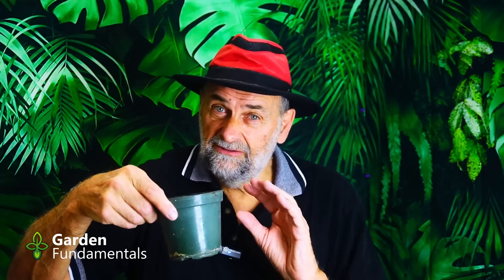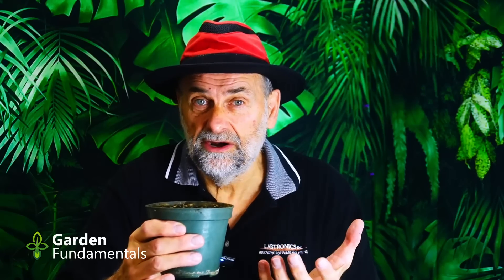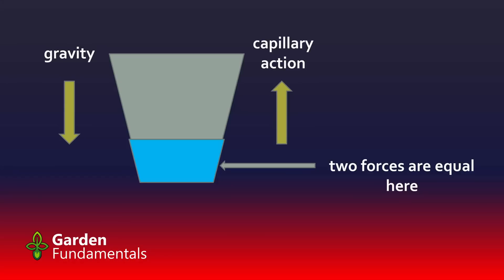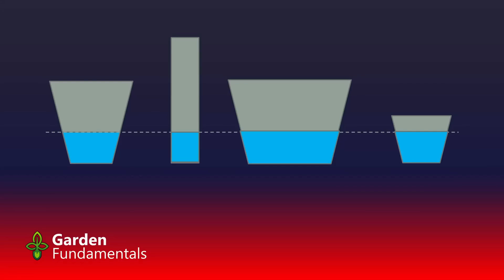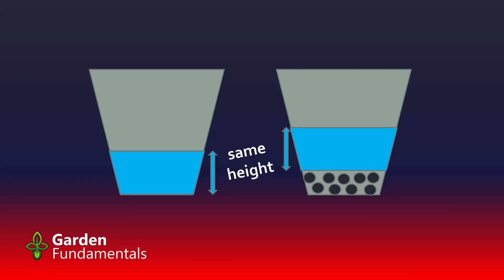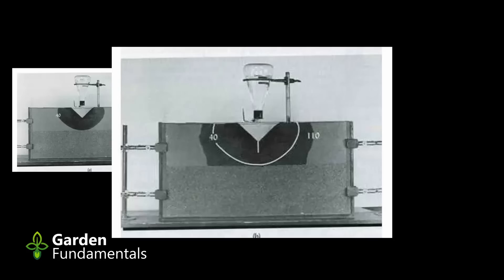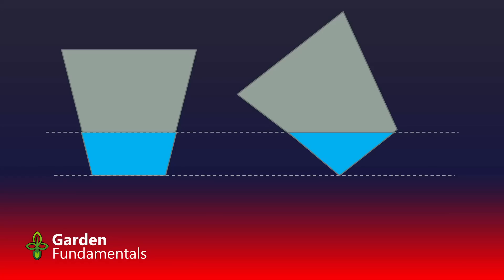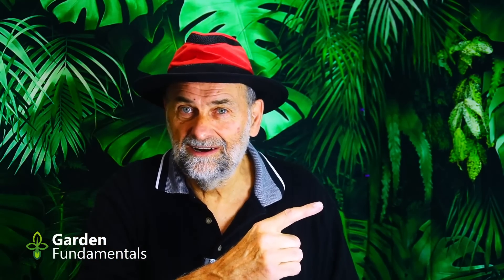Stop Putting Gravel in the Bottom of Pots & Proof of the Perched Water Table.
Gravel at the bottom of a pot does not increase drainage, but it can harm plant roots. Learn more about the perched water table.